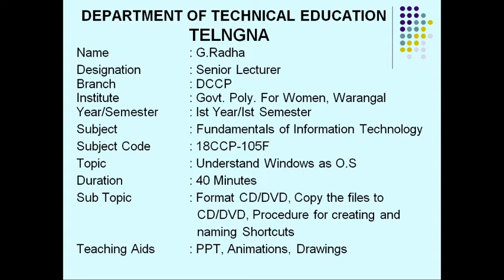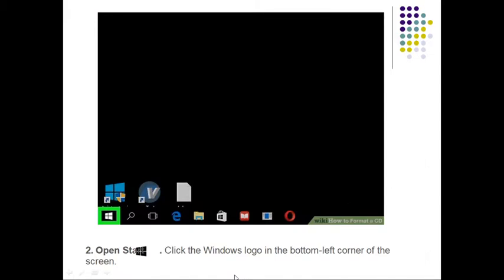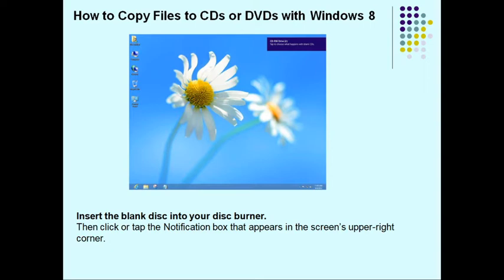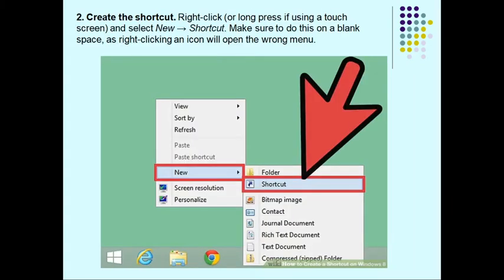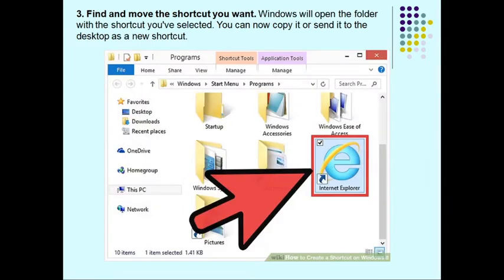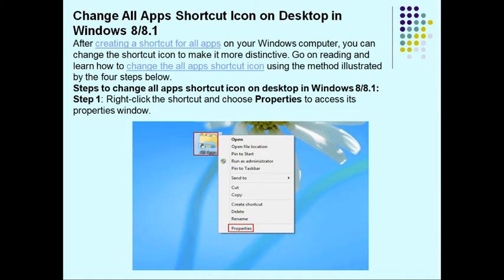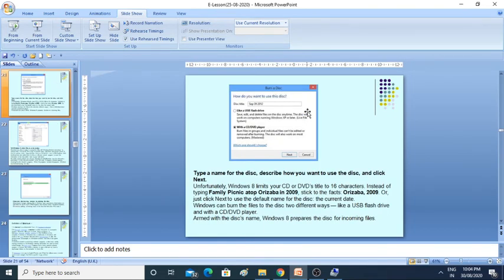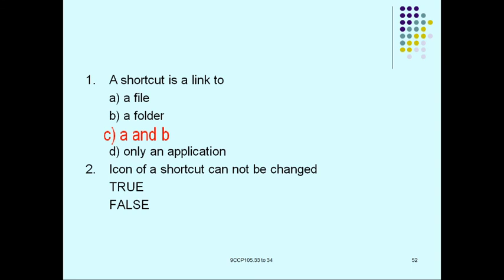G.Radha(SL/CCP, GPW, Warangal)(25-08-2020)(Video Lesson No.16)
Formatting of CD/DVD, Copying of Files/Folder to CD/DVD & Defining, Creating and Naming of Shortcut